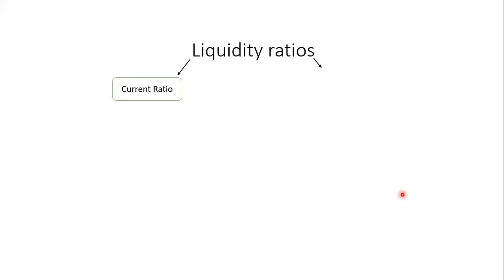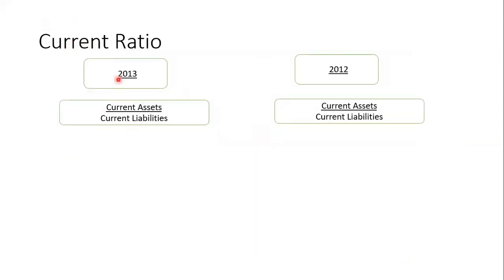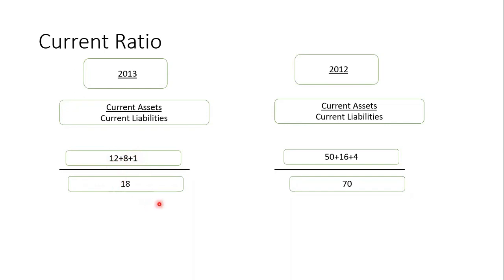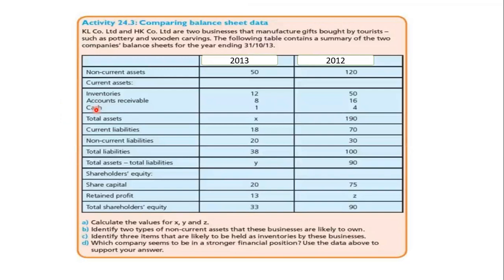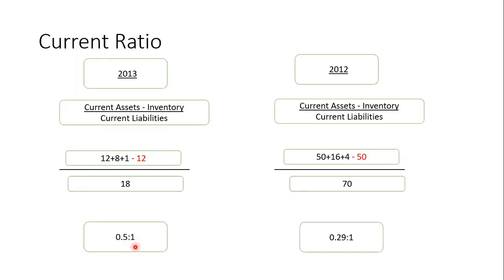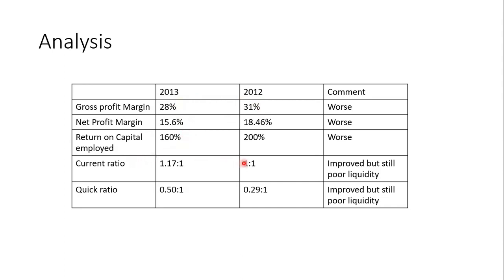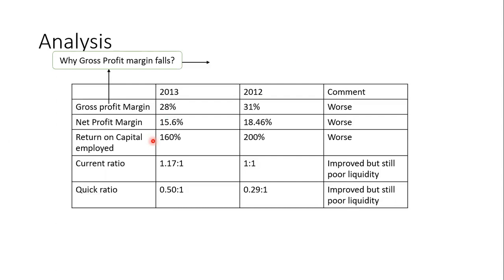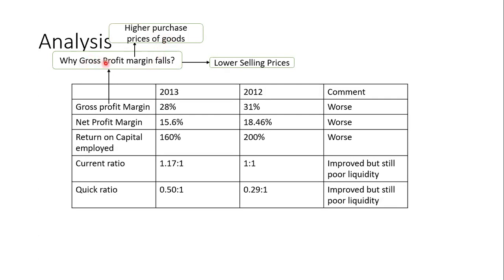How to calculate liquidity ratios and How to comment on ratio results